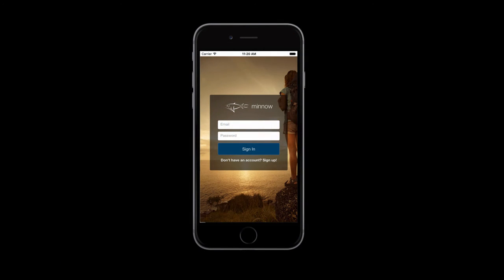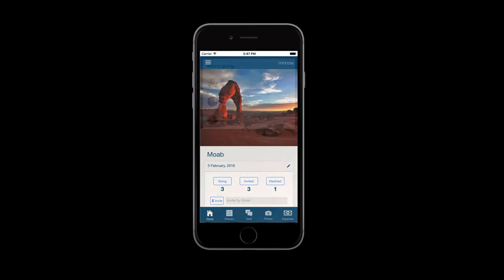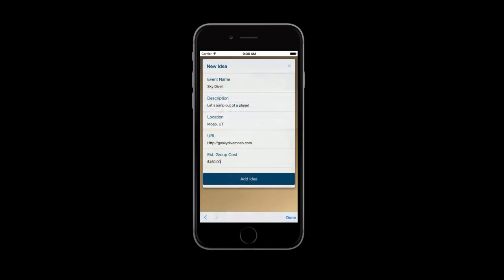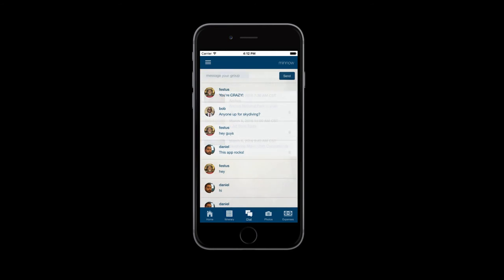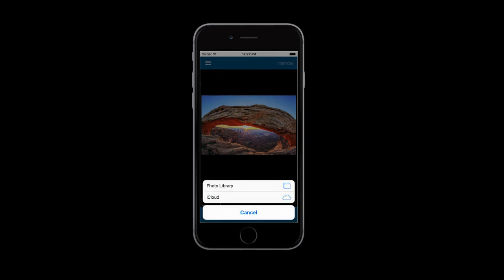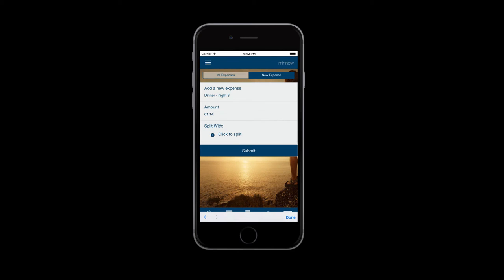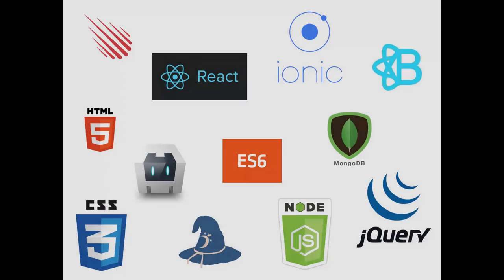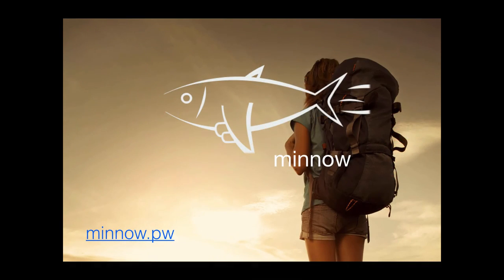Minnow Demo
If you’ve ever planned a trip with a group of friends, you know how stressful it can be. Minnow eliminates this hassle and allows users to collaboratively plan the perfect trip, as well as chat, share photos, and split expenses with fellow trip-mates.